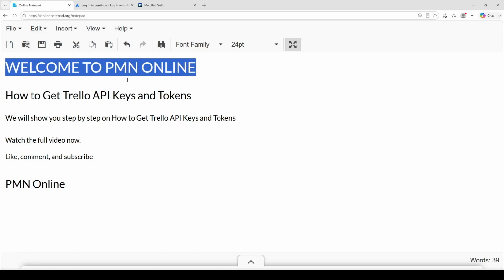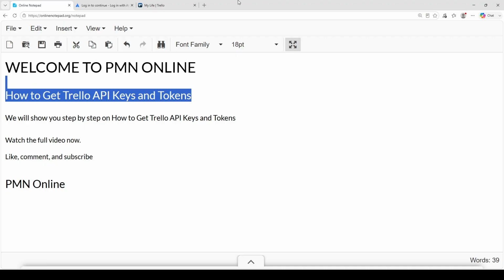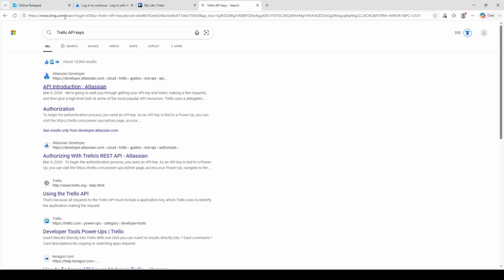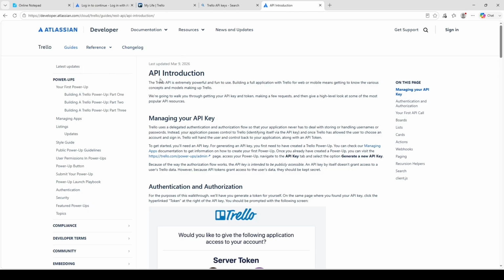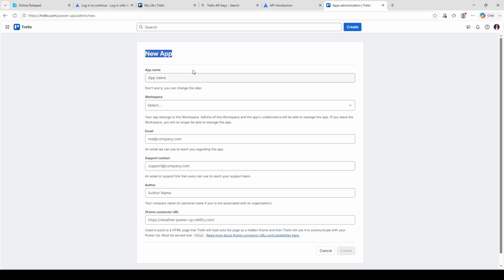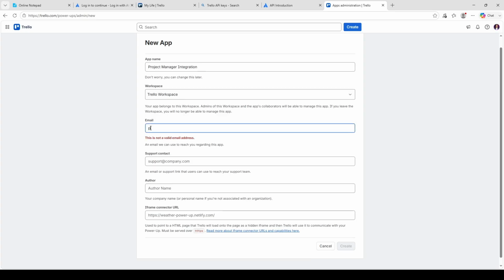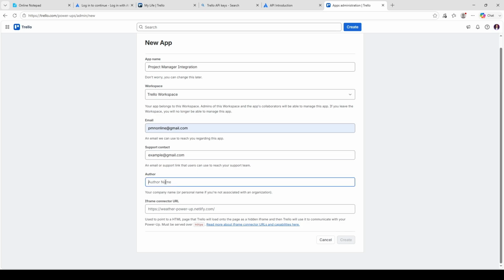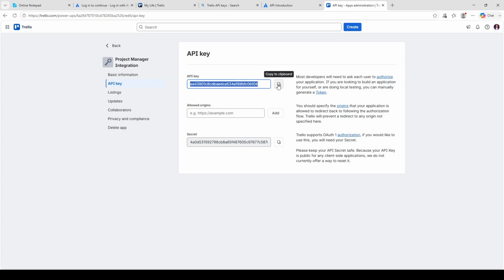How to Get Trello API Keys and Tokens Easily 2026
In this video, I have shown How to Get Trello API Keys and Tokens Easily 2026.

This step-by-step tutorial demonstrates how to cleanly locate, generate, and authorize your developer credentials using Trello’s updated 2026 Atlassian Developer Console portal. Setting up custom automation scripts, parsing webhook arrays, or connecting custom backend data engines shouldn't mean getting lost under piles of confusing documentation or compromising your workspace security. By accessing the centralized Atlassian developer dashboard, you can instantly provision a highly secure, unique API key alongside a temporary or long-term access token to handle your custom integration calls safely. We break down the complete API credentialing lifecycle—covering everything from accessing the master developer portal to accepting terms of service, copying your secret strings, running a manual token authorization handshake, and protecting your data layers completely effortlessly.

You will learn:

* How Trello’s updated 2026 developer portal handles account authentication keys to process API requests natively
* Navigating the primary Atlassian Power-Up and Developer matrix to locate your account credentials panel safely
* Initializing the secure developer workspace handshake to generate your primary API Key smoothly
* Requesting an authorized client Token to grant read and write script parameters natively
* Troubleshooting common token permission roadblocks—including adjusting expiration limits and read/write access modes safely
* Best practices for protecting your API secrets to keep your proprietary board datasets and automation streams clean

Timestamps:

* 0:00 – Introduction
* 0:15 – Opening Your Desktop Web Browser, Loading the Official Trello Portal, and Completing Your Main Account Login Natively
* 0:35 – Navigating Directly to the Atlassian Developer Portal Gateway and Checking the Mandatory Developer Terms Box Safely
* 0:55 – Clicking the Primary Button to Generate Your New Suite and Instantly Copying the Long-String API Key Natively
* 1:15 – Locating the Hyperlinked 'Token' Manual Generation Option Directly underneath the Main API Key Field smoothly
* 1:35 – Clicking the Link to Open the Account Access Authorization Screen to Review App Permission Grids safely
* 1:55 – Adjusting Scope Access Parameters and Clicking the Primary Blue 'Allow' Action Button smoothly
* 2:15 – Copying Your Freshly Generated Secret Token from the Center Page View and Saving It Securely Natively
* 2:35 – Setting Up a Simple Test Automation Script Framework to Verify that Your Handshake Connection Registers safely
* 2:50 – Pasting Your API Credentials into Your Workspace Project Environmental Variables Area smoothly
* 3:05 – Running a Quick Status Call inside a Terminal or Web Tool to Confirm the Board Feeds Pull Natively
* 3:15 – Reviewing Options to Easily Revoke Active Token Strings from Your Global Account Dashboard View safely
* 3:22 – End